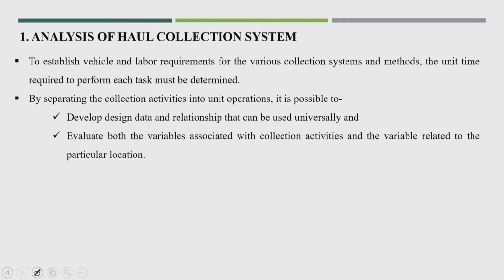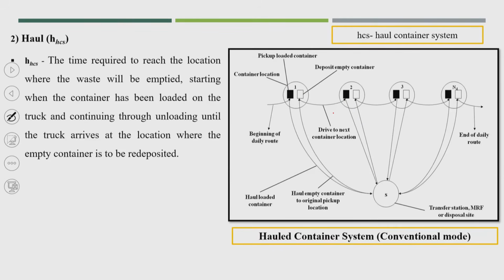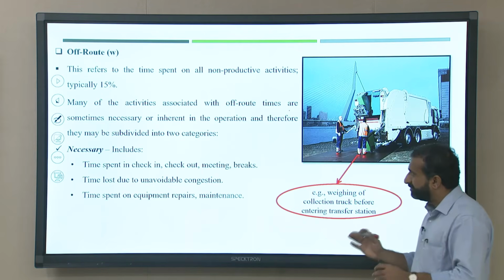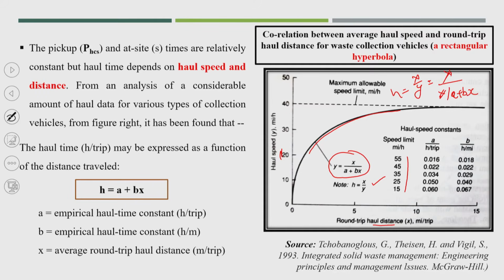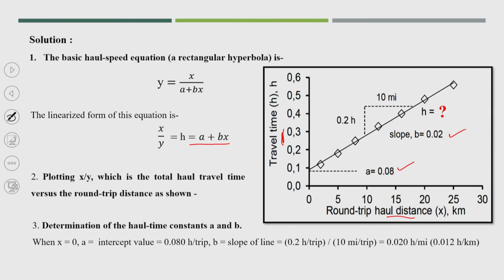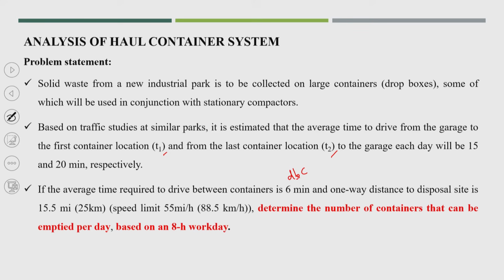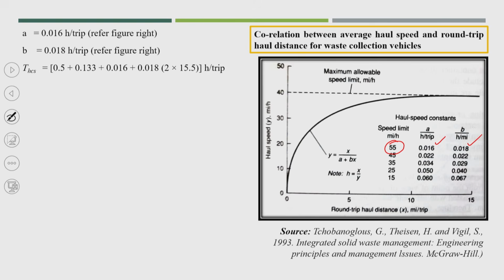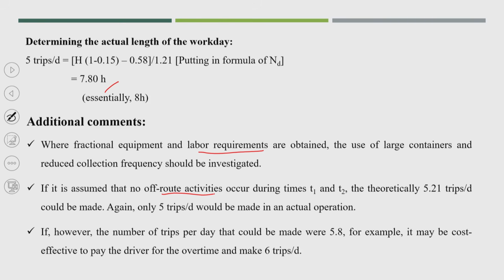Lec 11: Analysis of collection system (Part I)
Municipal Solid Waste Management

Prof. Ajay Kalamdhad
Civil Engineering
IIT Guwahati